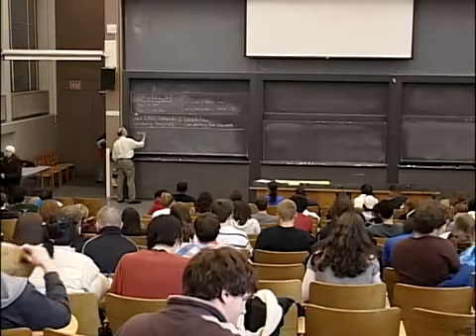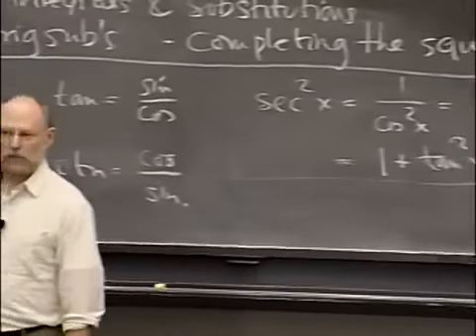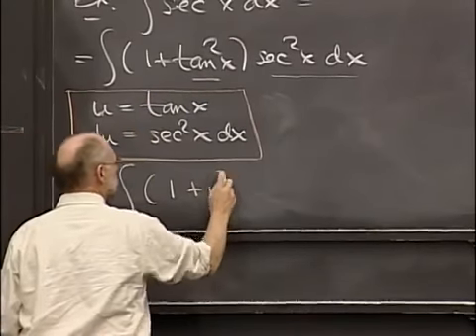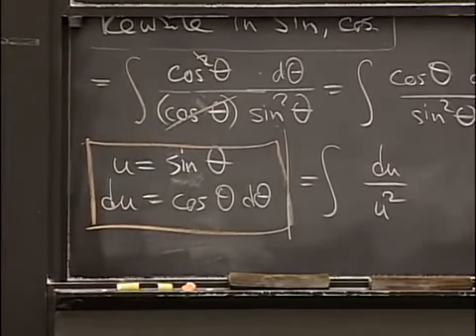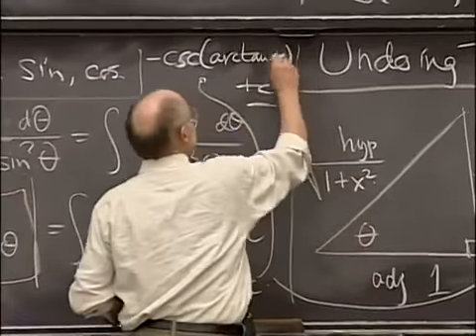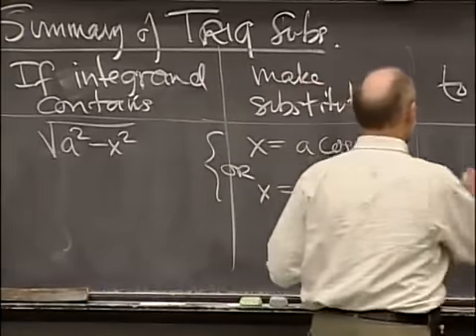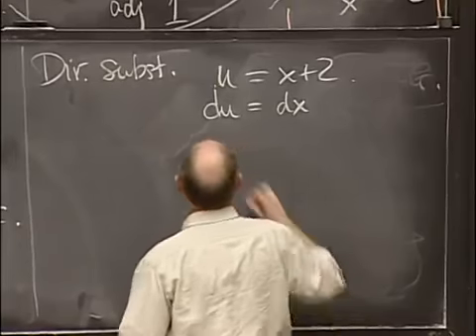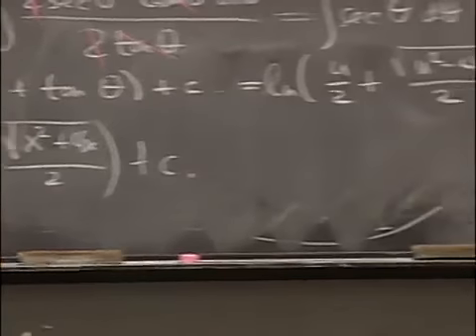Lec 28 Techniques of Integration